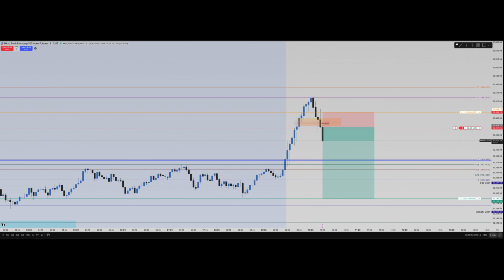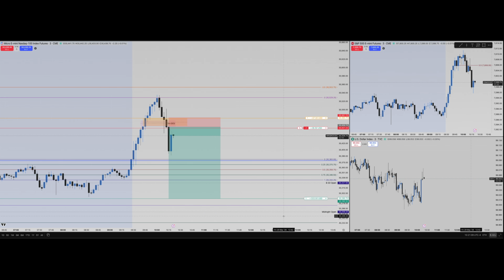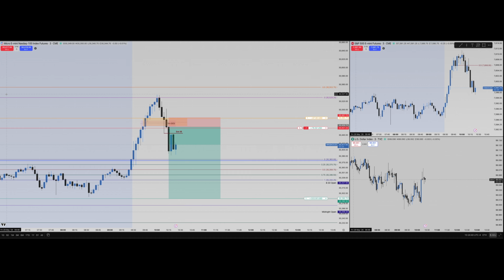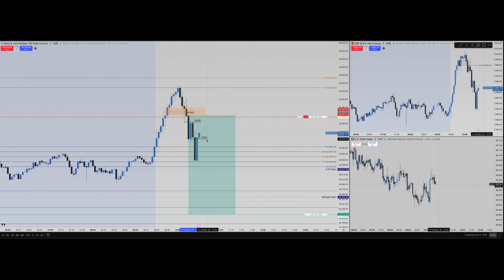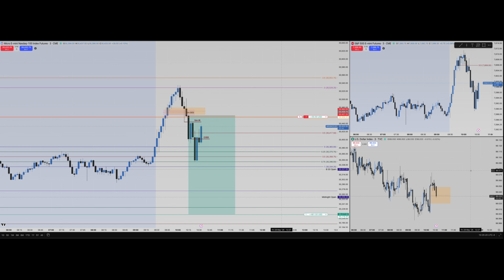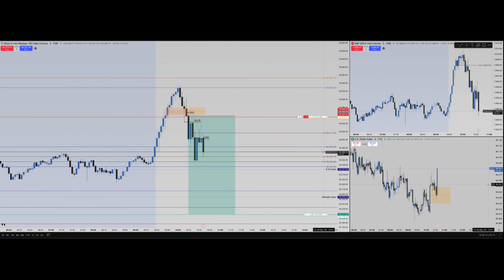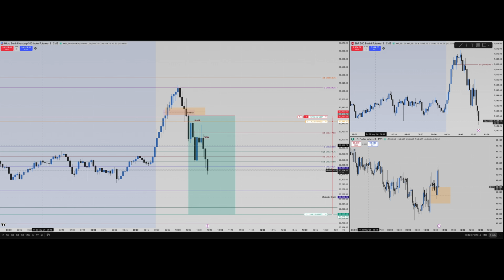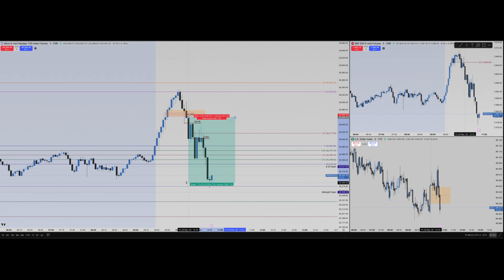Shorting ATHs | Anticipating The Session High and Low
Anticipated a reversal from the -3 standard deviation expansion of the RTH ORG.

Used a 3m BISI for entry after seeing price show sensitivity at the level.

Managed the position using DXY as a confirmation tool for delivery. Once the Dollar began showing weakness and the inverse relationship started breaking down, in addition to the indices sweeping pre-session EQLs, I manually closed the position.

Clean HTF narrative. Clean execution.